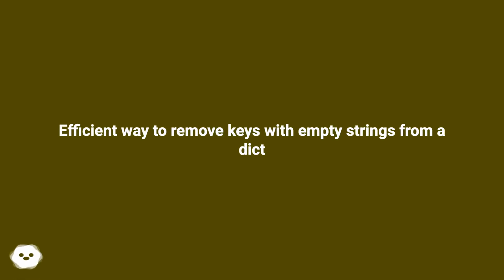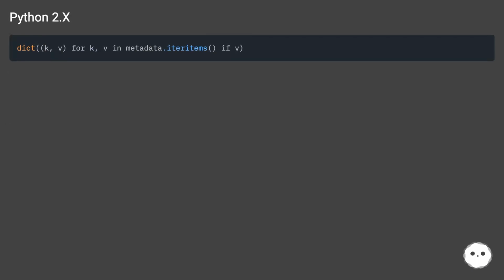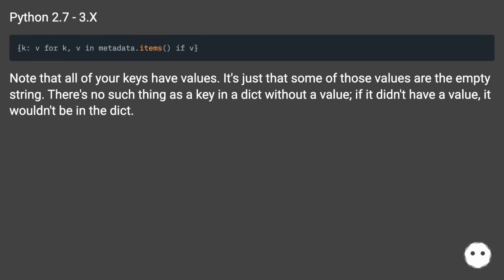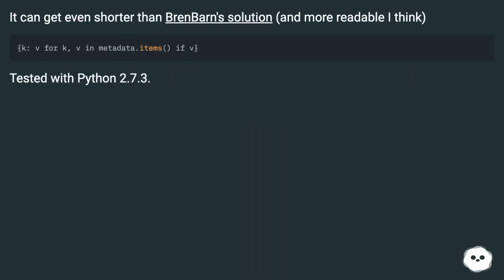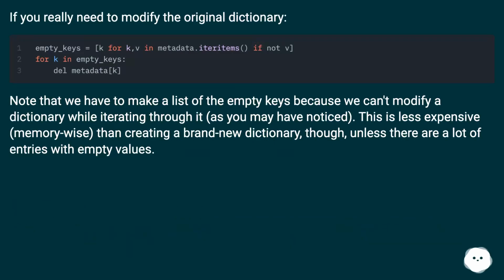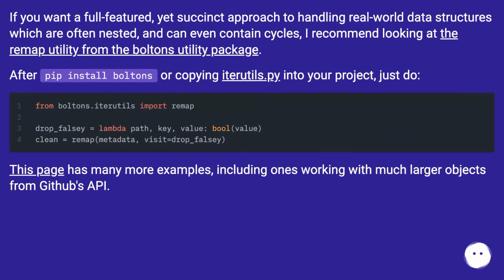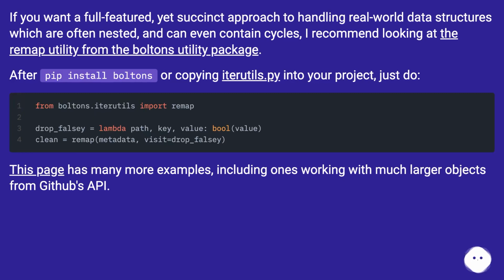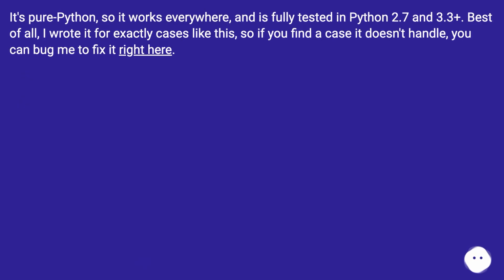Efficient way to remove keys with empty strings from a dict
Chapters
00:00 Efficient Way To Remove Keys With Empty Strings From A Dict
00:19 Accepted Answer Score 270
00:49 Answer 2 Score 84
01:03 Answer 3 Score 24
01:27 Answer 4 Score 21
02:19 Answer 5 Score 16
02:38 Thank you